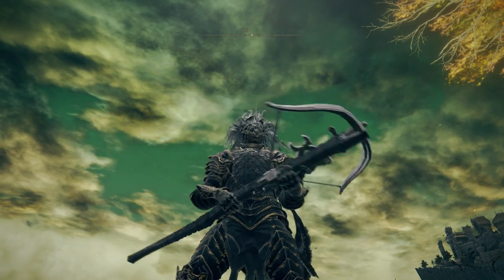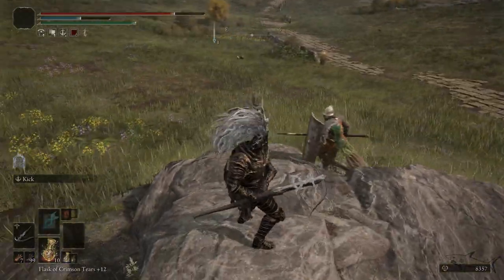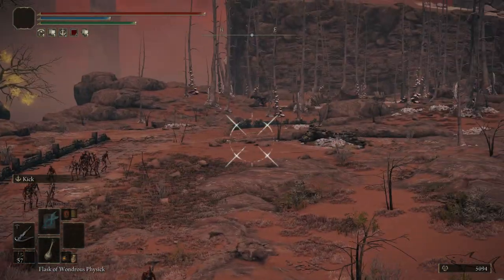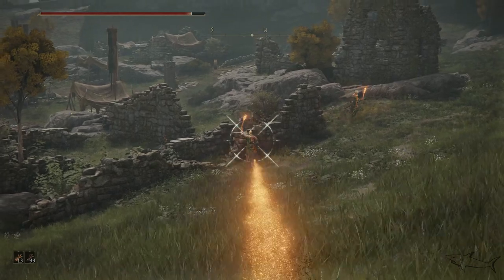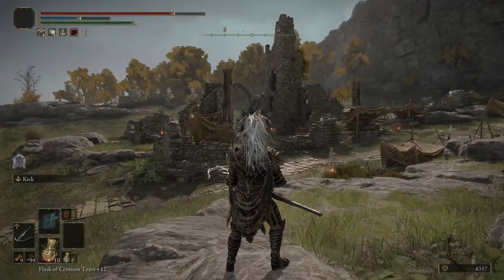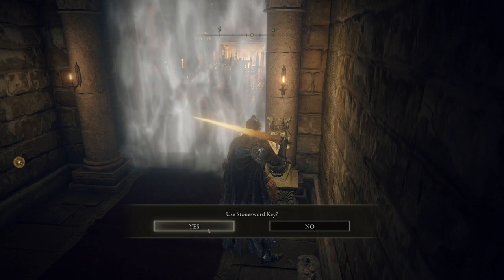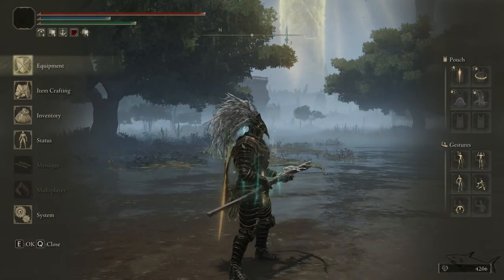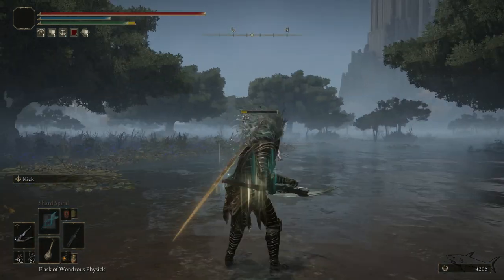Sniper Crossbow in Elden Ring | Long Range Weapon Guide | How to Get Crepus's Black-key Crossbow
Sniper Crossbow in Elden Ring

Long Range Weapon Guide

Crepus's Black-key Crossbow